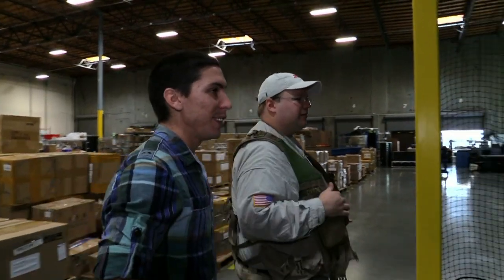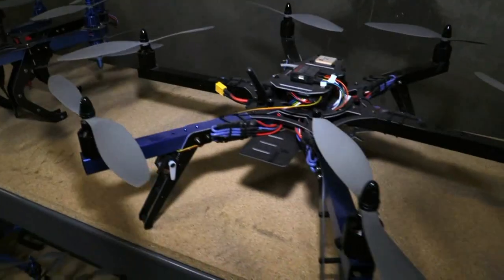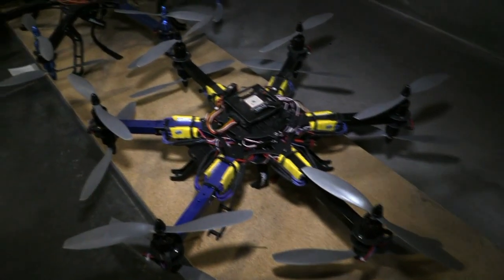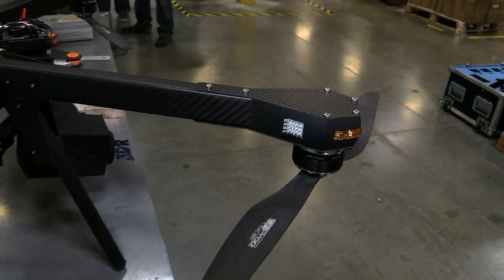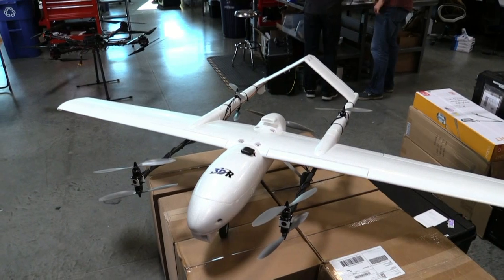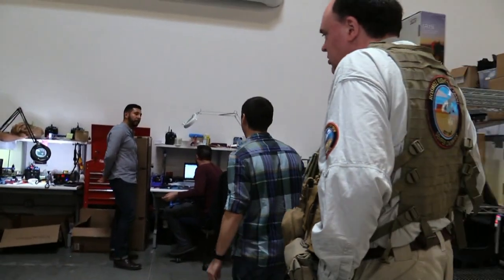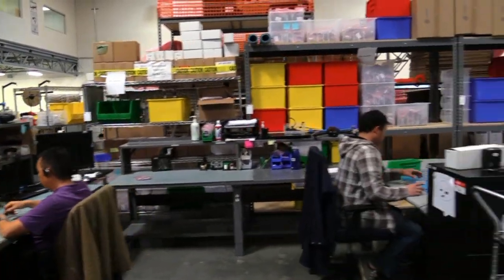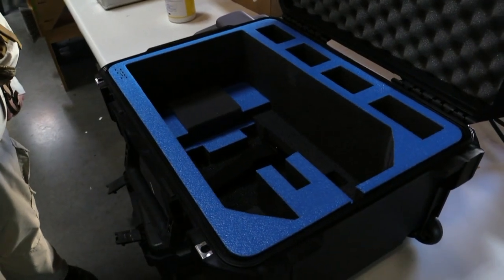Infiltrating 3D Robotics Drone Workshop in San Diego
In this episode, the Roswell Flight Test Crew infiltrates the 3D Robotics facility in San Diego, California and meets up with Joseph Aletky, the company's Director of Flight Operations. He provides the crew with a tour of the facility, including a visit to the company's museum and hangar. It boasts an impressive collection of experimental fixed-wing and multirotor aircraft that 3DR has developed over the years to test new designs and configurations. They also visit the repair department, the quality control team and the assembly area, where custom aircraft are build and configured.